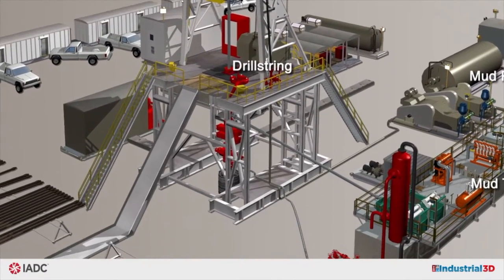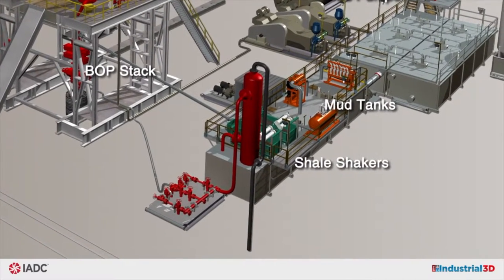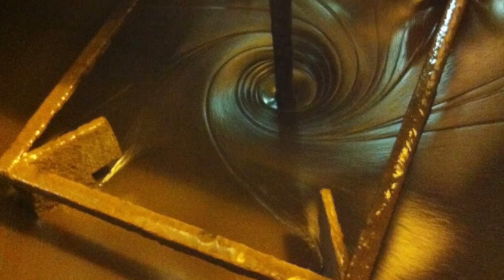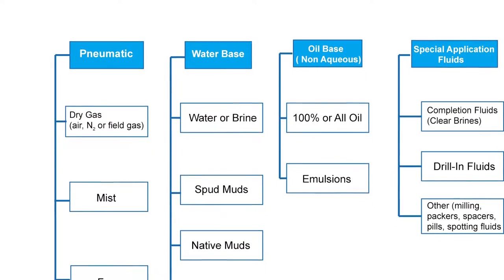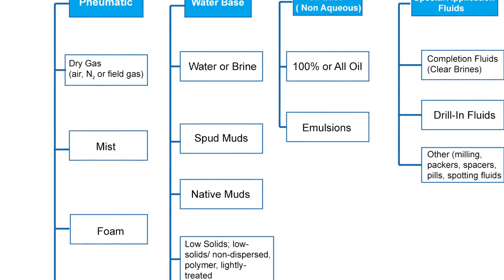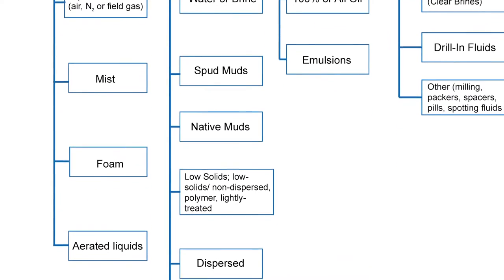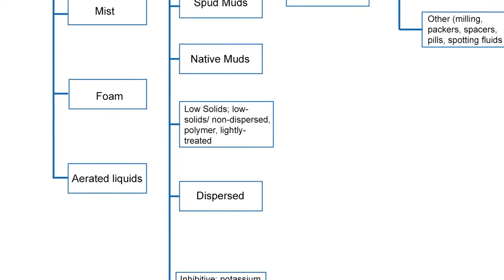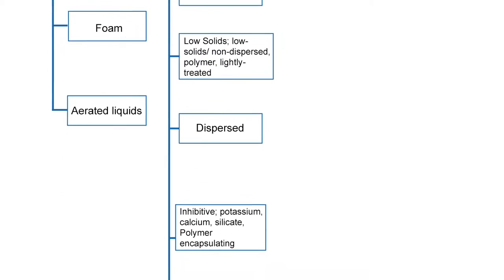Meet the Circulating System in Drilling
Just like a human body, a drilling rig's circulating system requires special fluids to be moved throughout its drilling fluid circulation system. This drilling mud circulation system serves several purposes, from carrying drilled cuttings to the surface from the bottom of the well to cooling the drill bit.

0:00 - Intro
0:24 - What gives drilling fluids its density, thickness, & viscosity?
0:46 - Mud circulating system
1:46 - How does drilling mud get to the drillbit?
2:12 - Parts of the drill string
2:27 - Where drilling fluids go after it returns from downhole
2:50 - How shale shakers work on an oil rig
3:19 - Alternative methods for removing cuttings from drilling mud
3:29 - Where drilling fluid goes after cuttings removed
3:35 - Outro